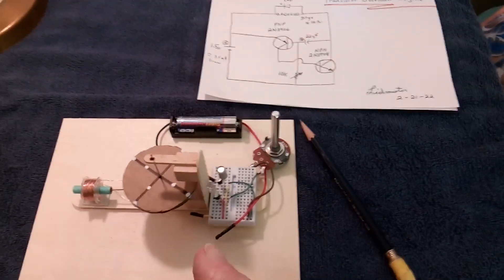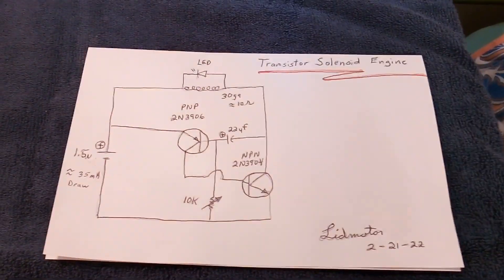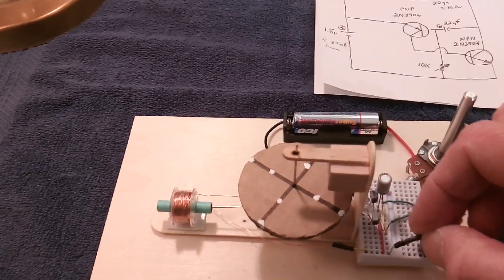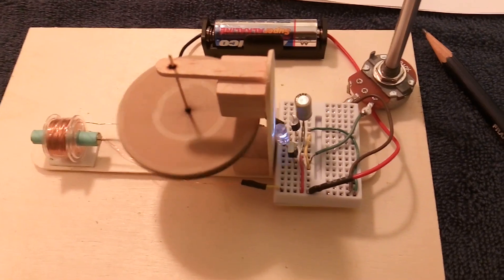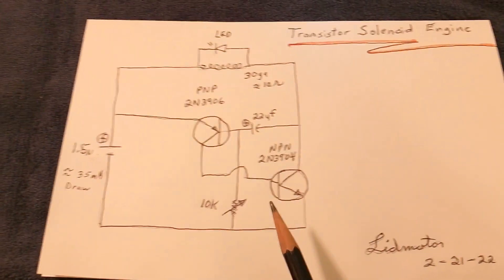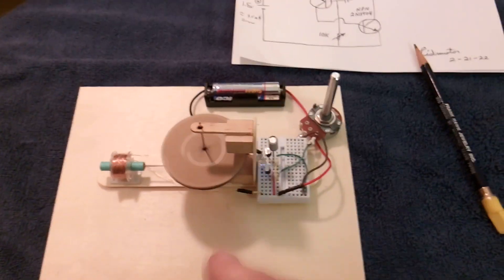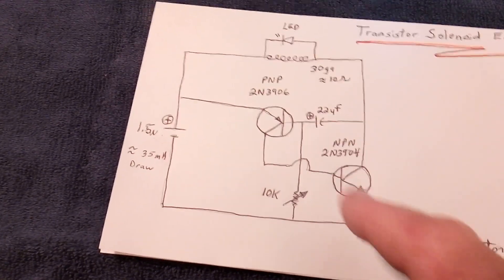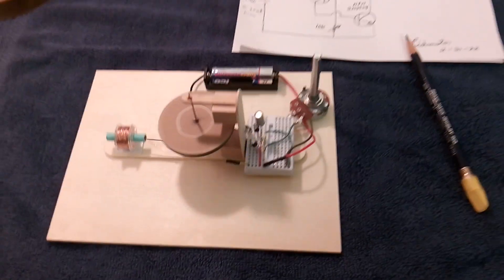Transistor Solenoid Engine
This is a solenoid engine that is triggered using a simple low voltage two transistor circuit.  The circuit is an LED blinker that is configured to use the coil in the circuit as the driver for the solenoid engine.  As the magnet moves inside the coil it provides a feedback current to the circuit.  This feedback is enough to sync the blinker to the solenoid cycle.